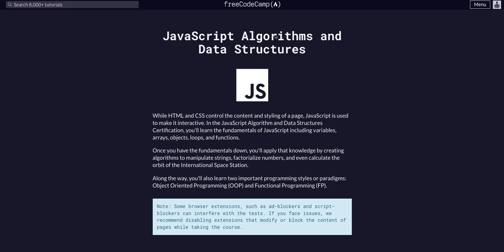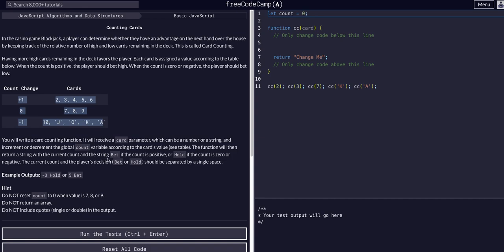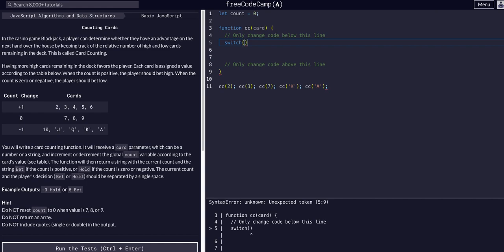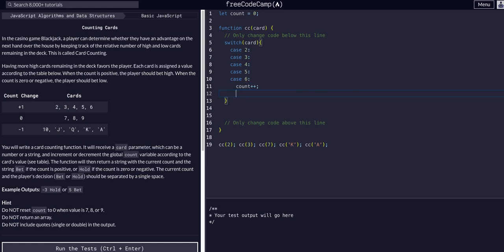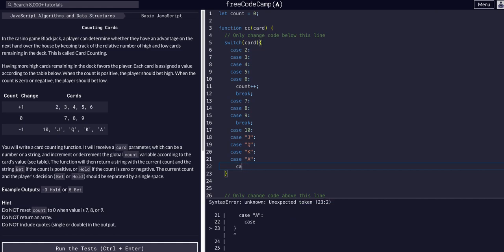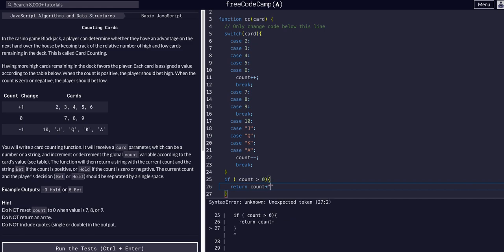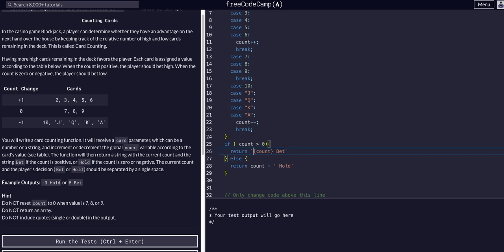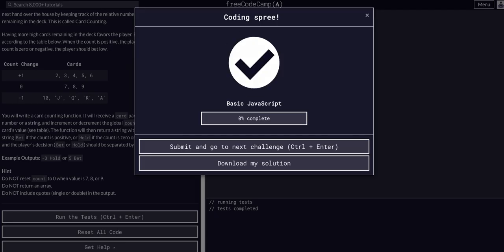Counting Cards - Free Code Camp Help - Basic Javascript - Algorithms & Data Structures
Counting Cards Challenge

Everyone likes a little Blackjack!